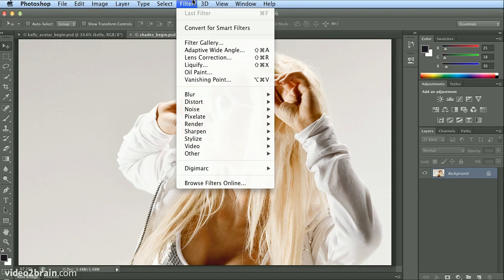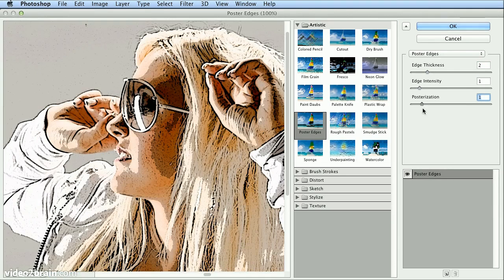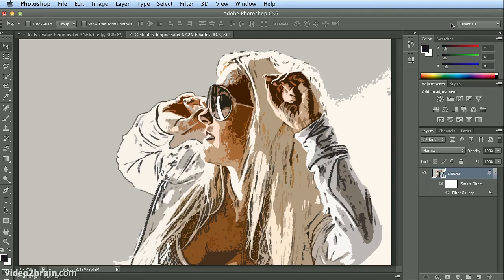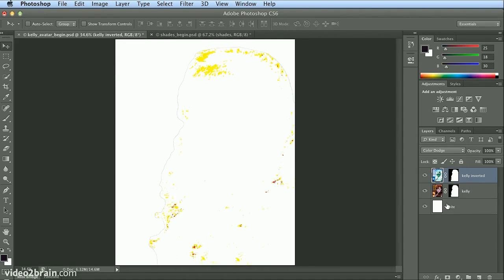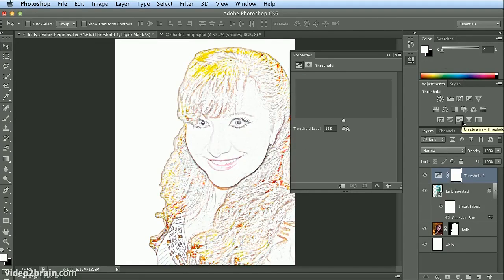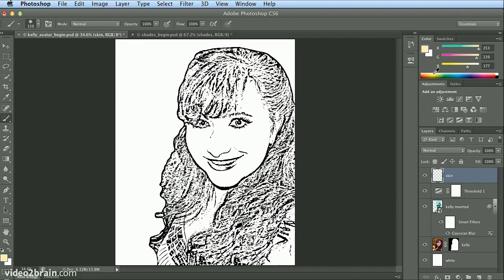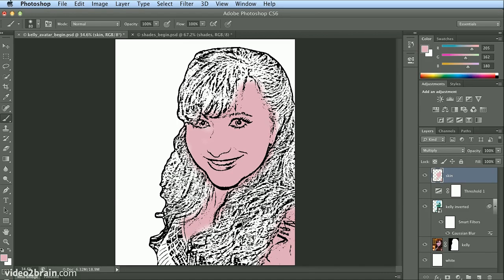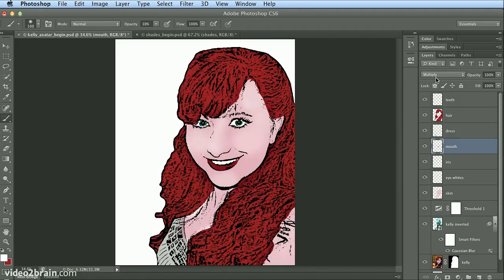PhotoshopCS6 Artistic Expression and Special Effects